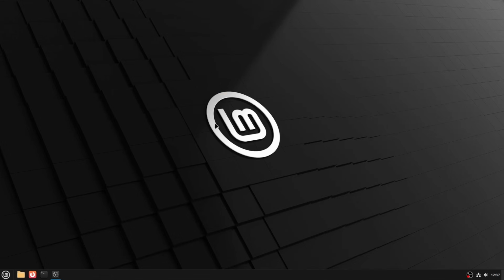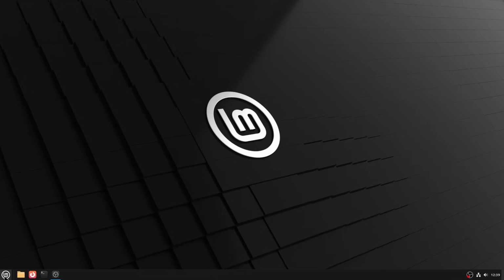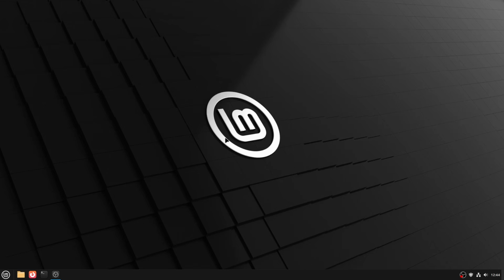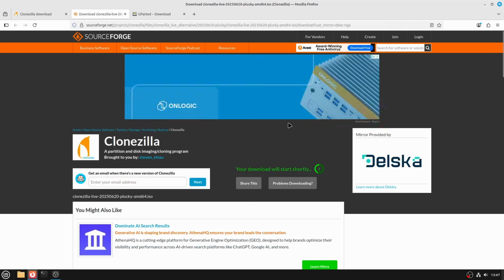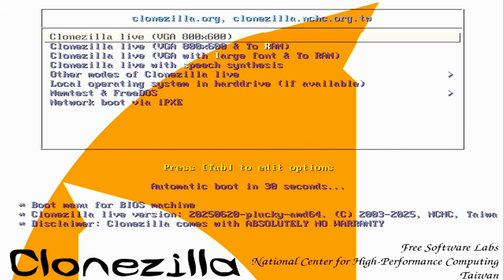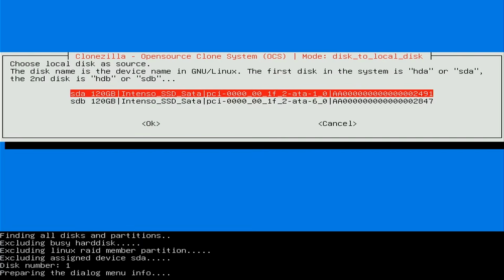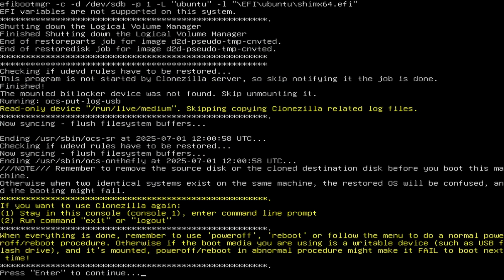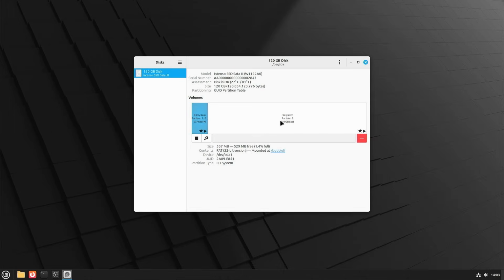How to CLONE the SYSTEM disk in LINUX MINT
Learn how to clone (or copy) your Linux Mint system disk including all of its data and partitions. This tutorial covers the cloning of the entire system hard disk with Clonezilla.

TIMESTAMPS
00:00 Intro
00:16 Setting the scene
01:22 The test machine
03:02 Install the second drive
04:11 About the method selected (Clonezilla)
05:44 Create the Clonezilla Live USB
07:38 Clone the system disk with Clonezilla (step-by-step)
12:11 Final steps

How to RESIZE (Shrink / Extend) the root PARTITION in LINUX (For Linux Mint, Debian and Ubuntu)